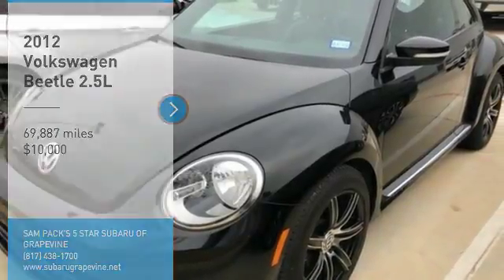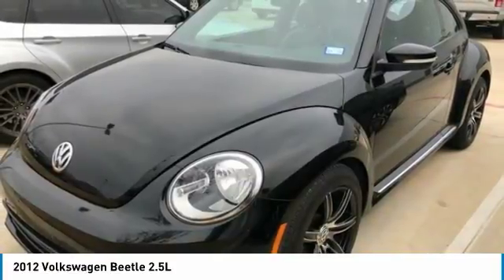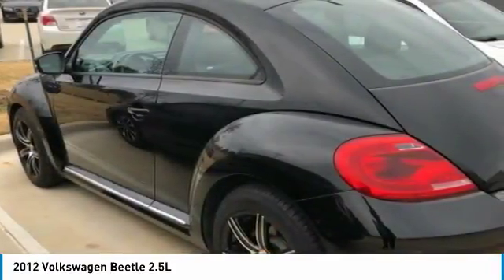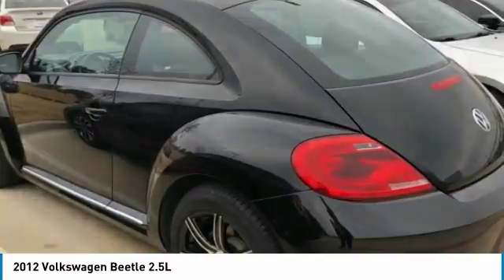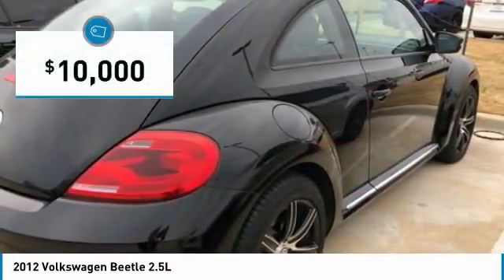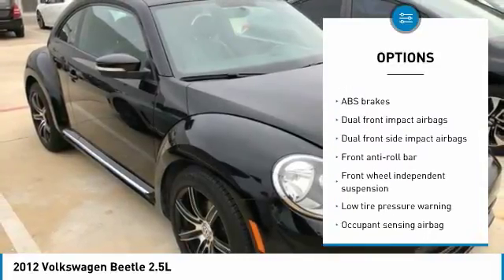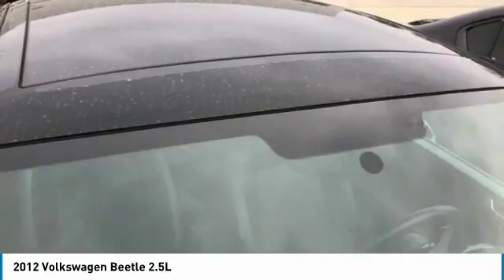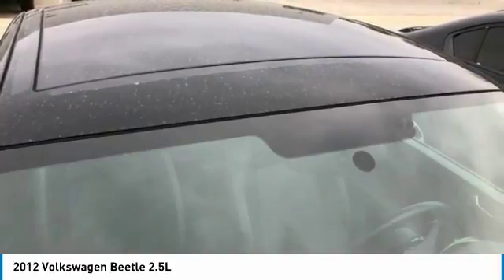2012 Volkswagen Beetle Grapevine TX, Plano TX, Ft. Worth TX JH515731C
2651 William D. Tate Ave.

Clean CARFAX. Recent Arrival! 2012 Volkswagen Beetle 2.5L Blackbr29/22 Highway/City MPG